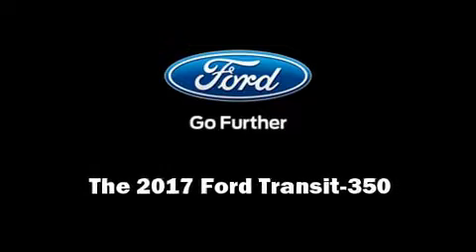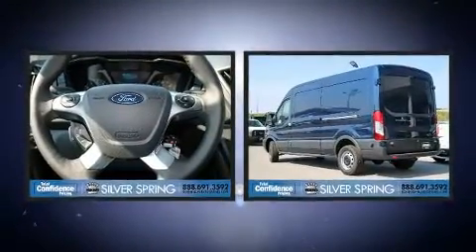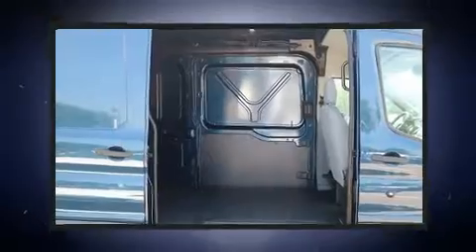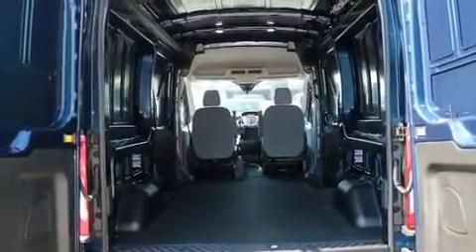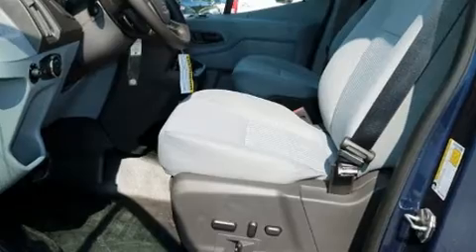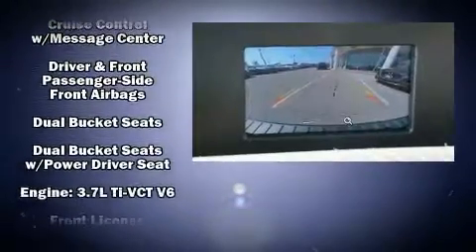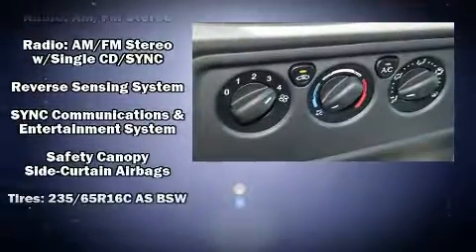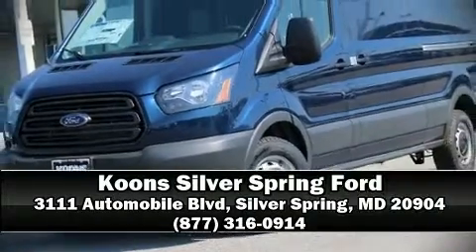2017 Ford Transit-350 w/Dual Sliding-Side Cargo-Doors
Familiarize yourself with the 2017 Ford Transit-350 It features an automatic transmission, rear-wheel drive, and a refined 6 cylinder engine. It's equipped with tons of terrific amenities, but it won't break your budget. Like heated seats, variably intermittent wipers, a trip computer, air conditioning, tilt steering wheel, remote keyless entry, an overhead console, and more. Storage solutions are integrated throughout the interior, demonstrating thoughtful attention to detail. Premium sound drives 6 speakers, providing you and your passengers a sensational audio experience. Safety equipment has been integrated throughout, including: dual front impact airbags with occupant sensing airbag, front side impact airbags, traction control, brake assist, a panic alarm, an emergency communication system, and 4 wheel disc brakes with ABS. With electronic stability control supplementing mechanical systems, you'll maintain precise command of the roadway. We pride ourselves in the quality that we offer on all of our vehicles. Please don't hesitate to give us a call.